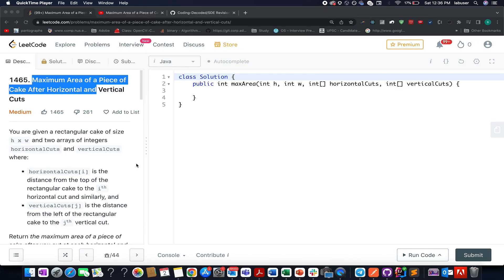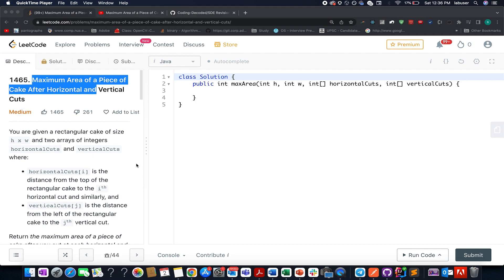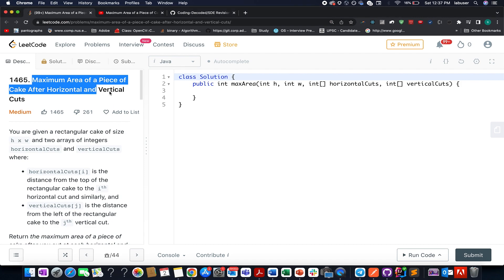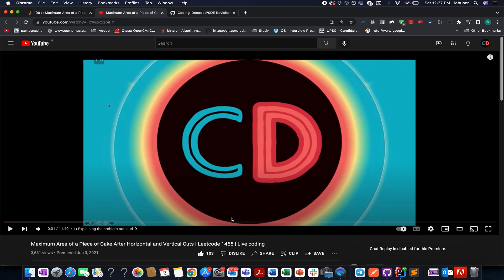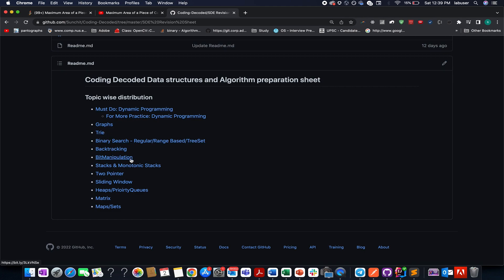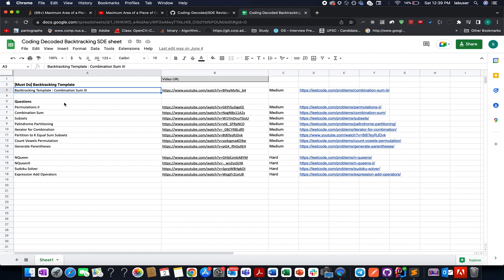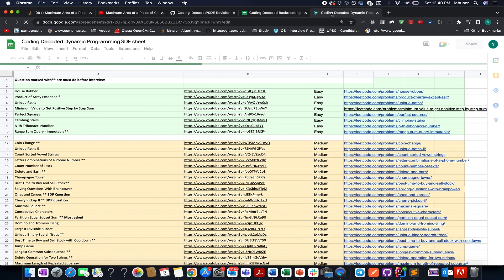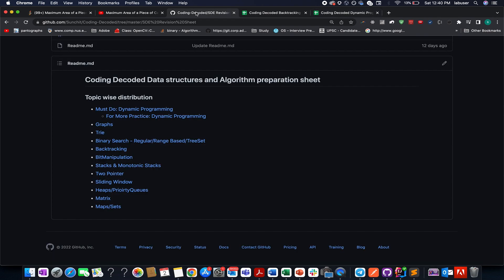Leetcode 1465 Maximum Area of a Piece of Cake After Horizontal and Vertical Cuts| SDE Revision Sheet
Here is the solution to "Maximum Area of a Piece of Cake After Horizontal and Vertical Cuts" leetcode question. Hope you have a great time going through it.